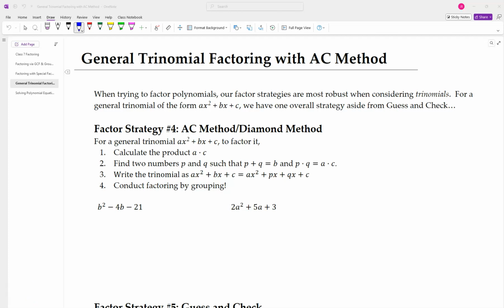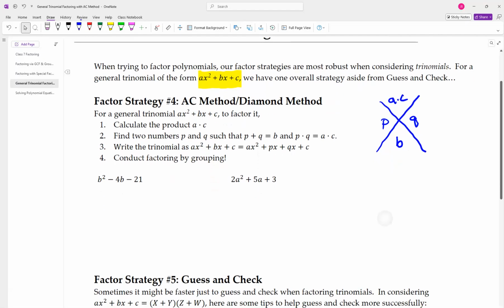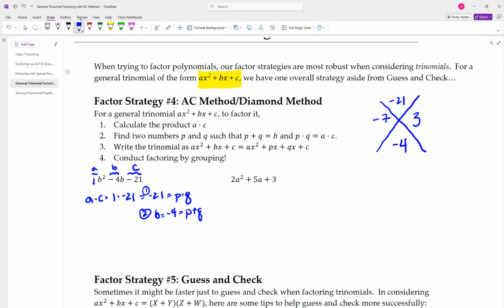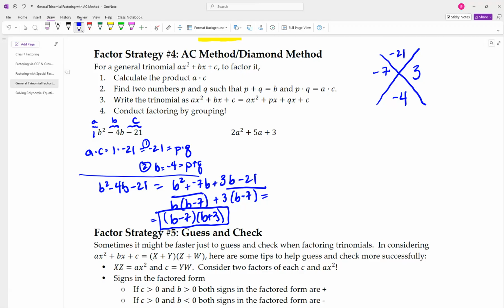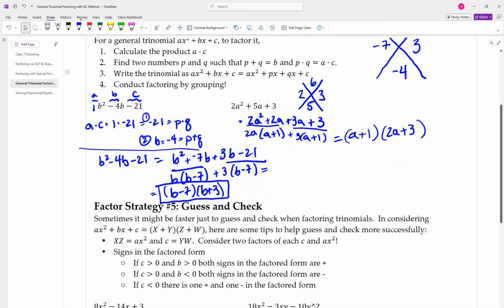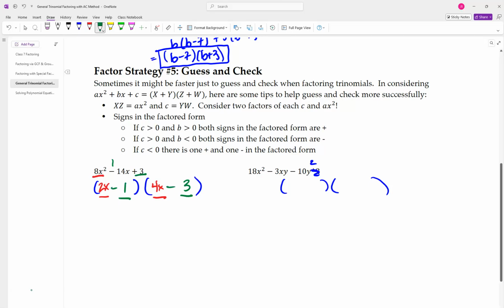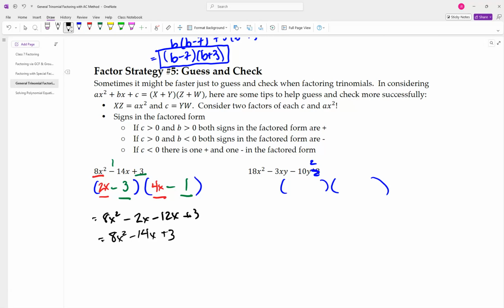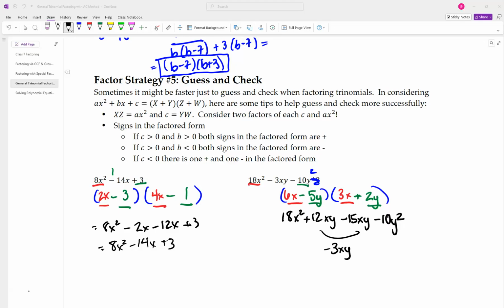General Trinomial Factoring with AC Method